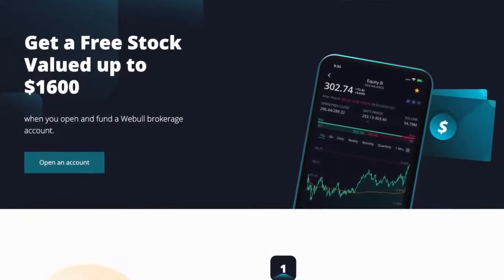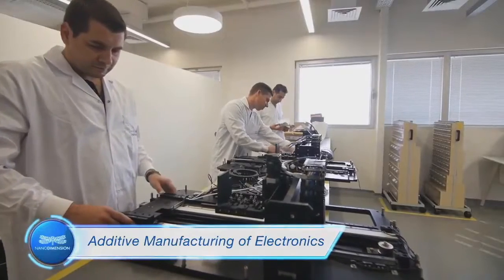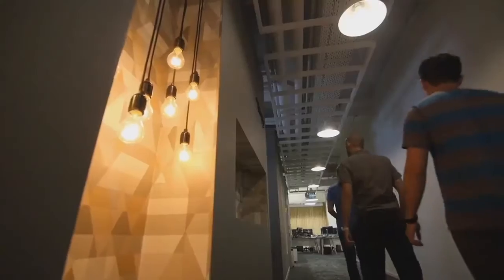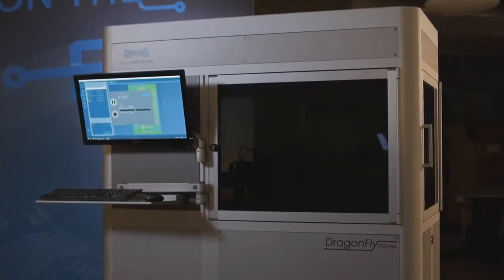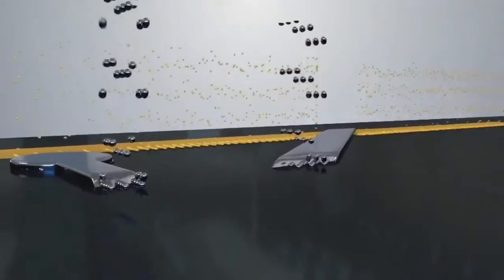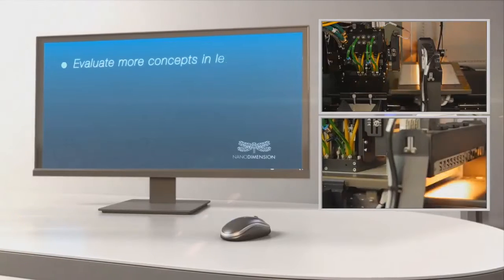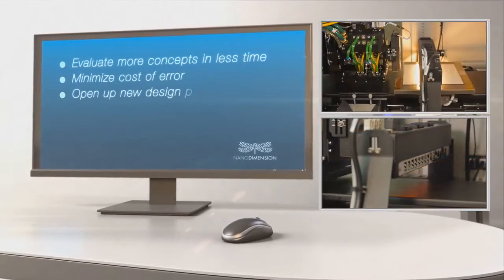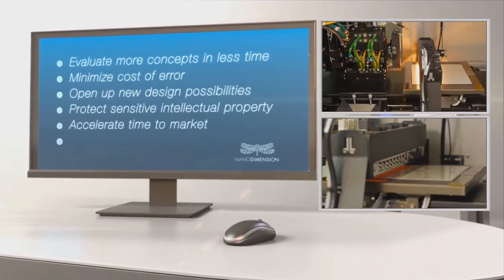NANO DIMENSIONS (NNDM)-SHOULD YOU BUY NOW OR WAIT?? (STOCK ANALYSIS)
FREE STONKS!!: GET 2 FREE STOCK VALUED UP TO $1600 when you sign up for Webull and deposit $100
FREE STONKS!!: GET 1 FREE STOCK when you sign up for Robinhood and deposit $100